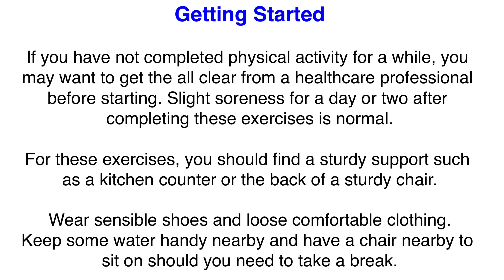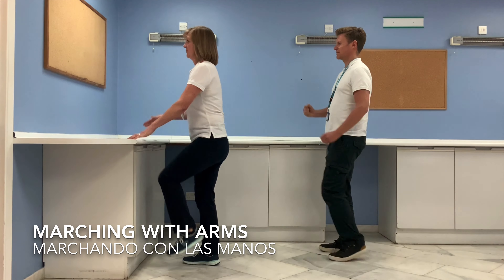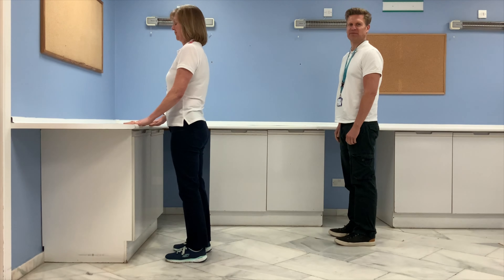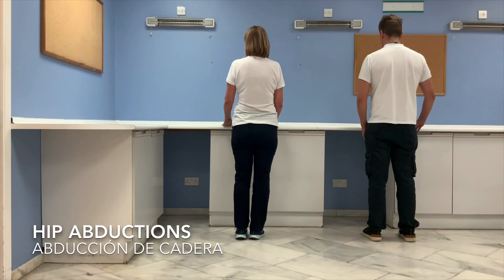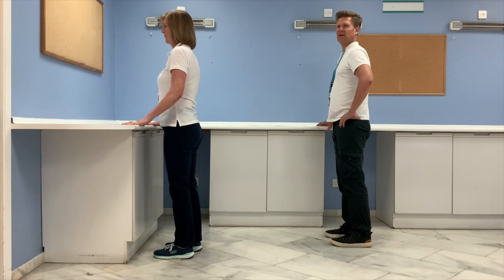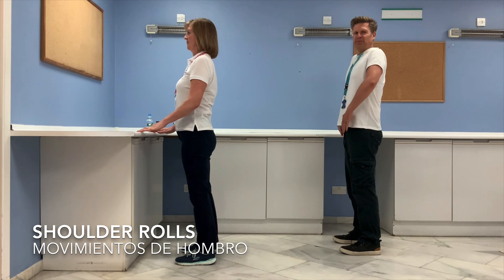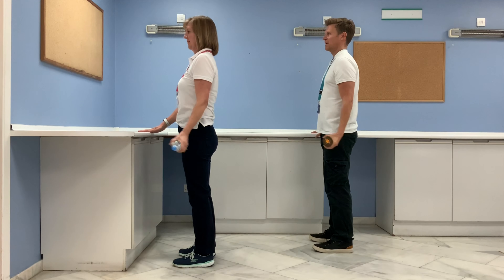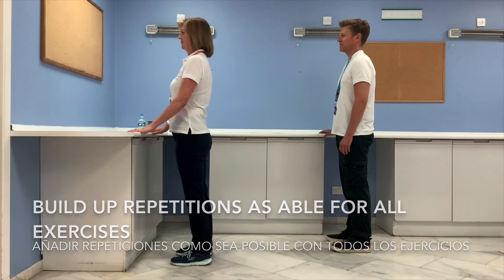Standing exercises GHA community therapy team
A short series of standing exercises to do at home